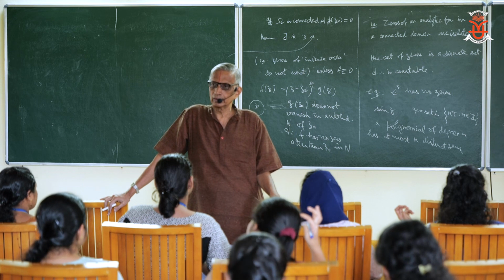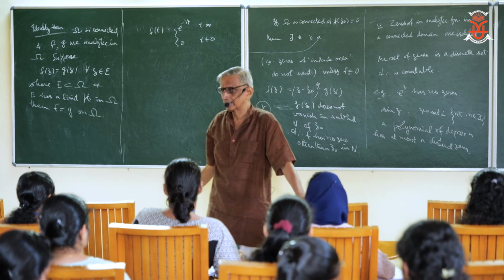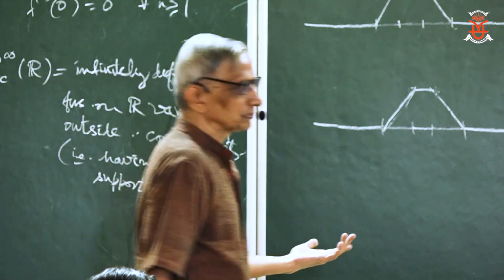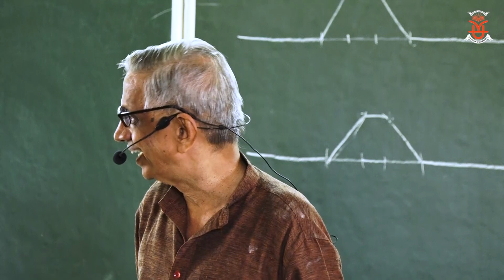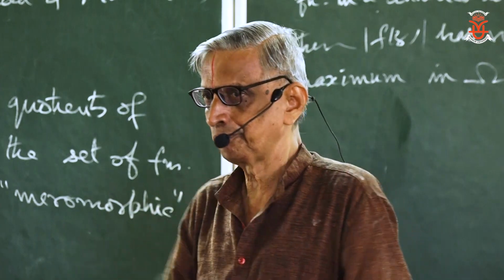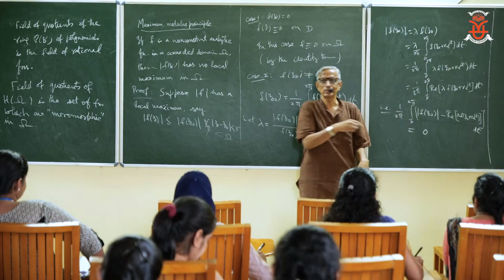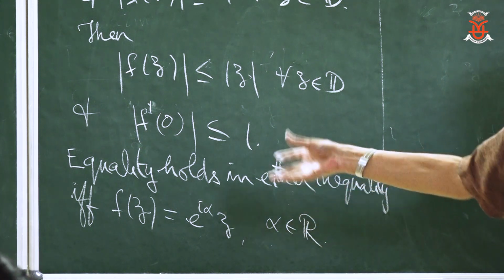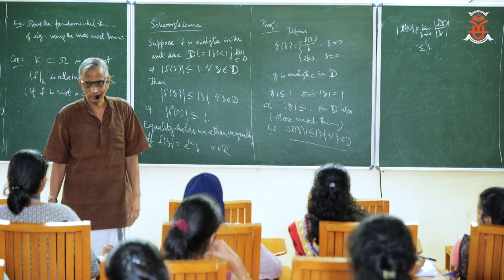Lecture 08 , Complex Analysis, K Parthasarathy , Madras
Maximum modulus theorem. Schwarz’s lemma.